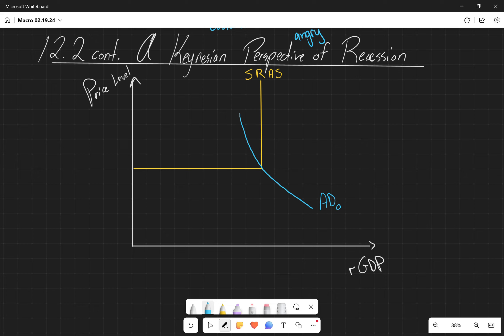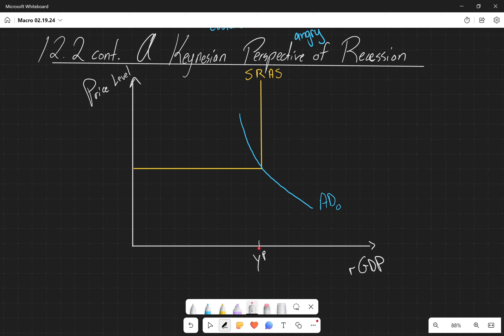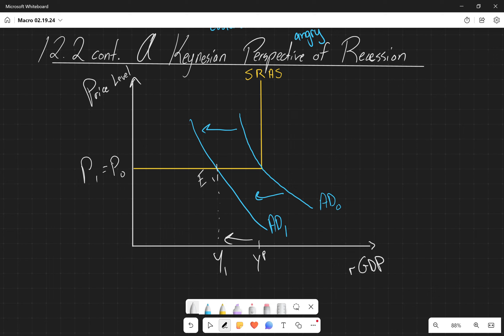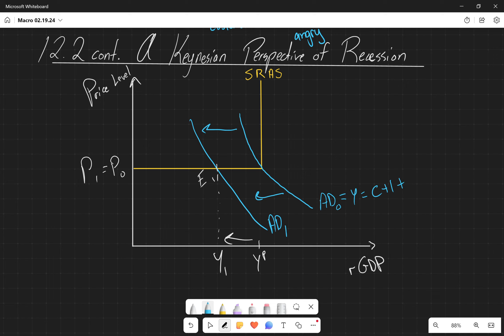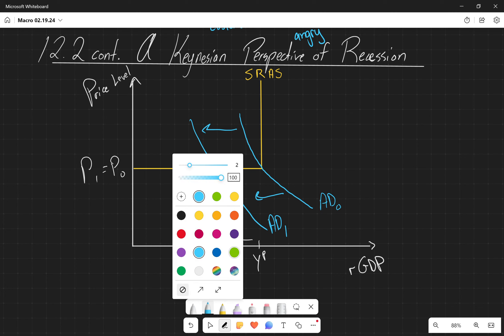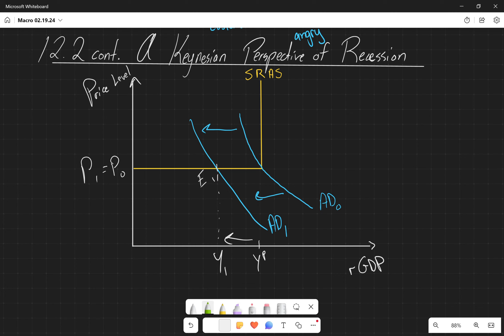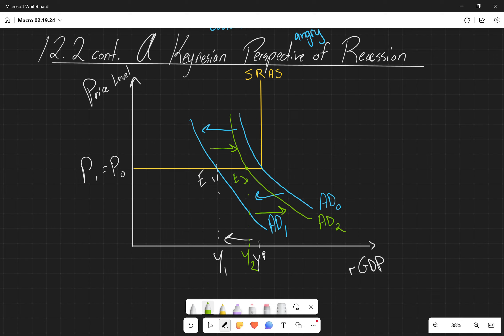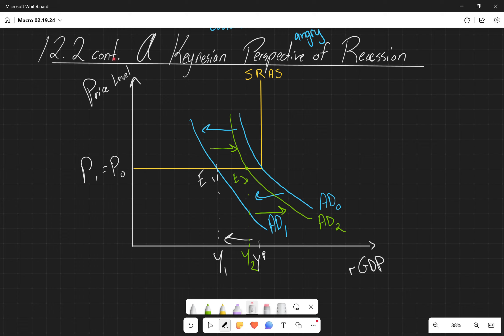12.2 (cont.) A Keynesian Perspective of Recession